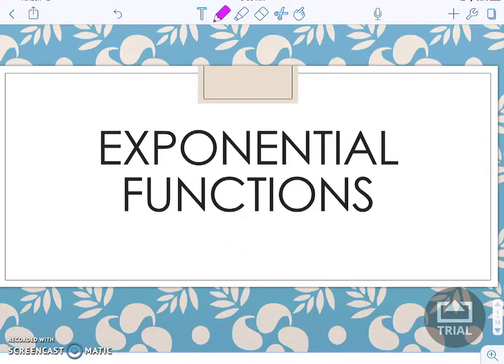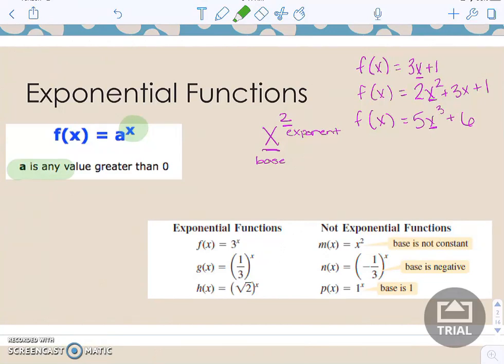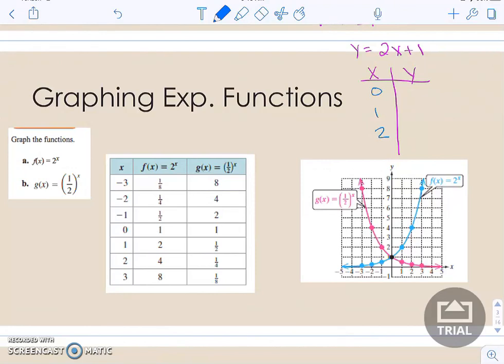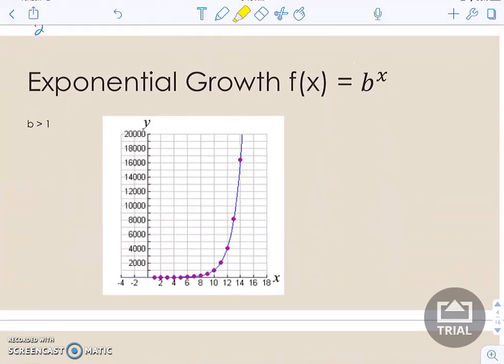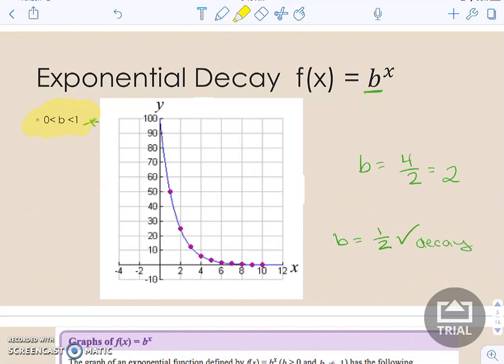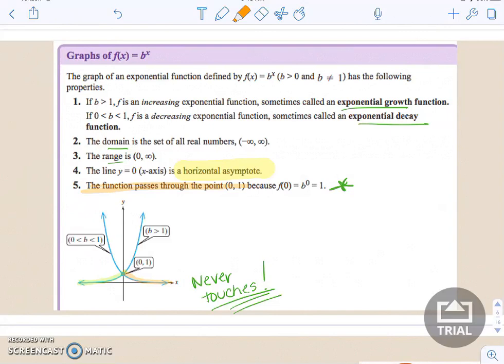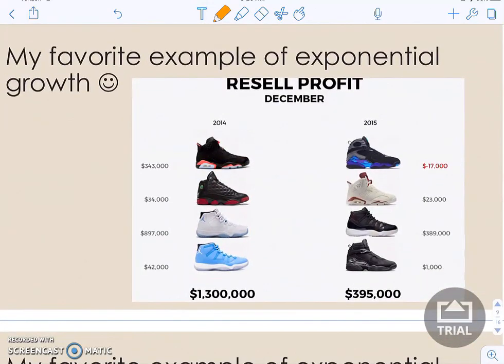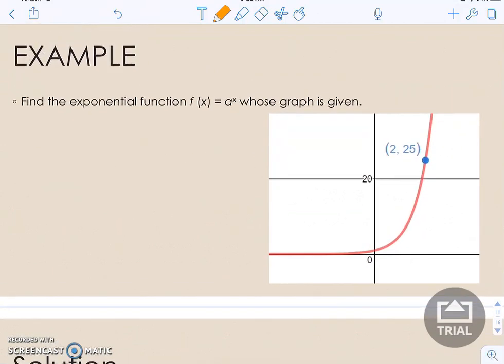Exponential Functions Part 1